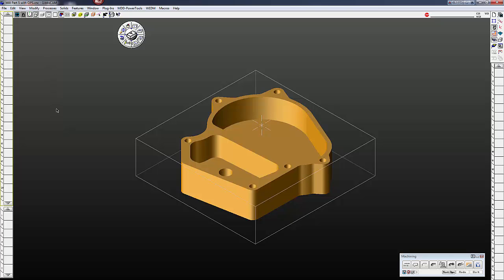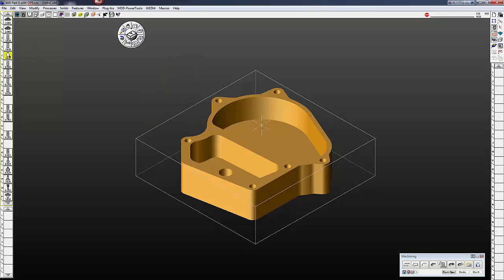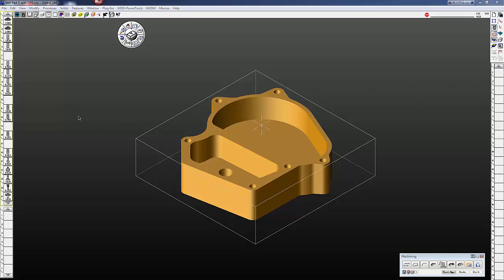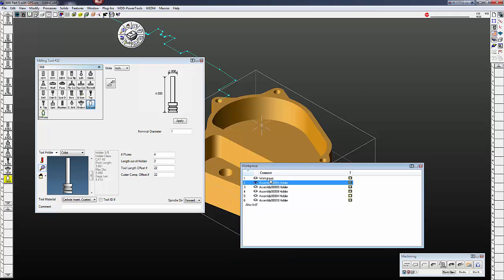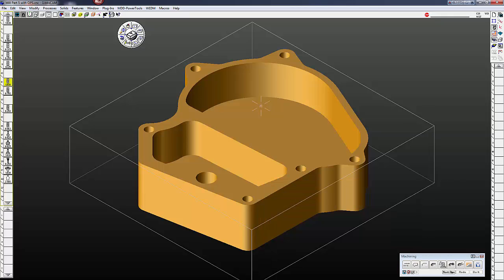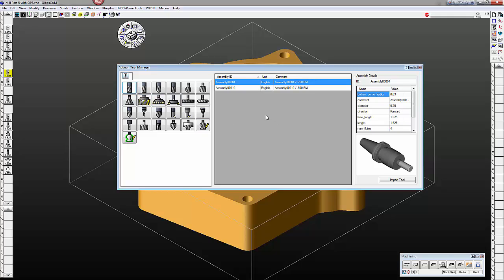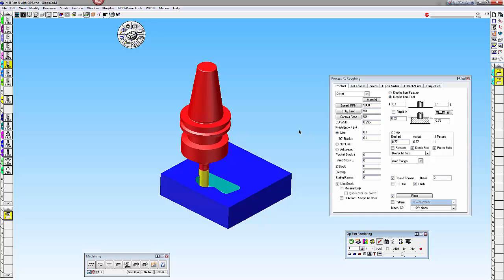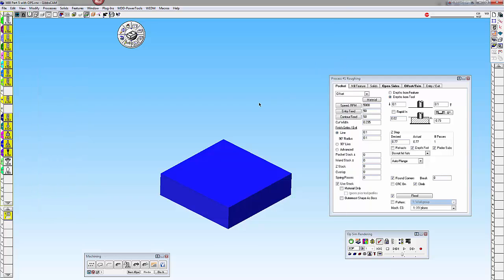GibbsCAM 2015 - 2 - Tool List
Learn how to save, load, and modify Tool Lists in the GibbsCAM 2015 version